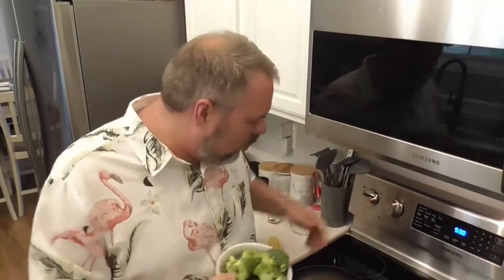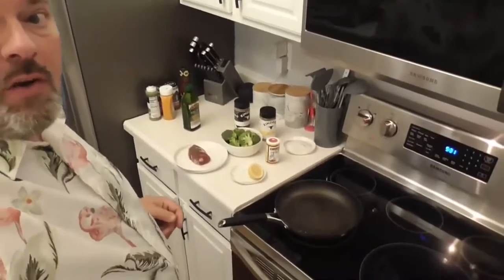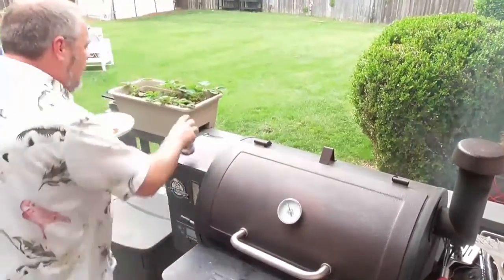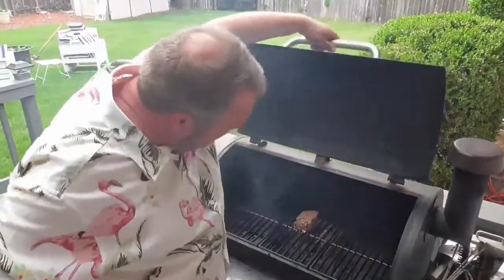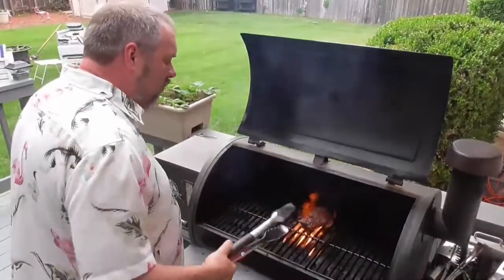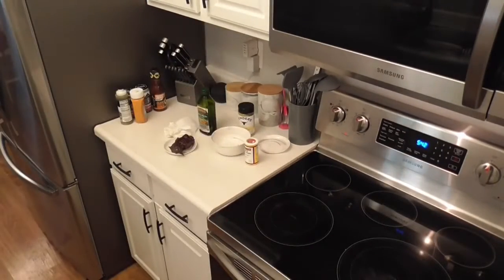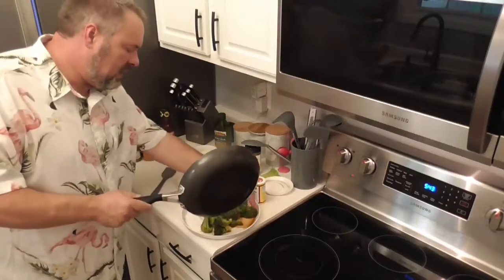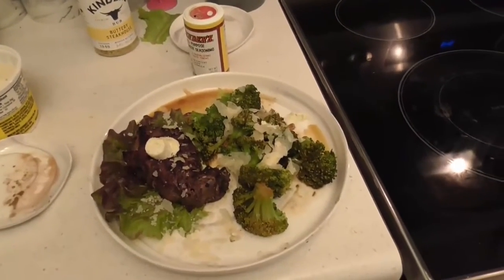ho to make a perfect filet mignon on a pellet grill